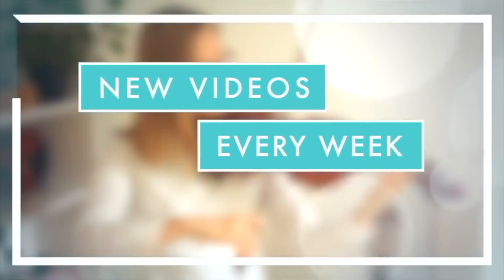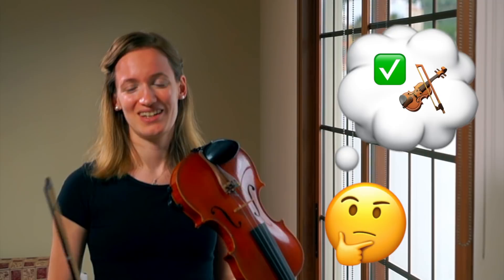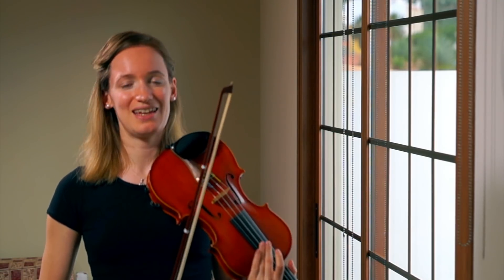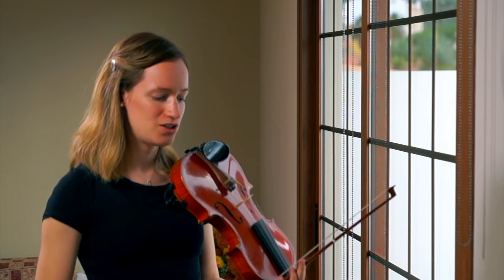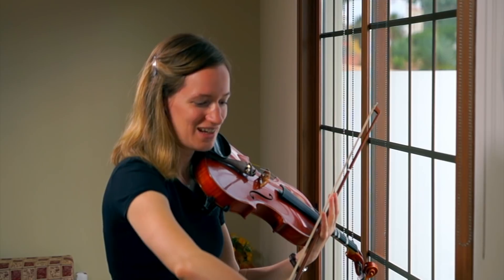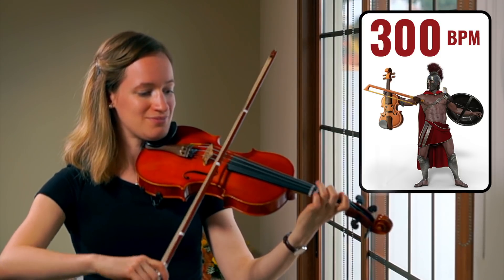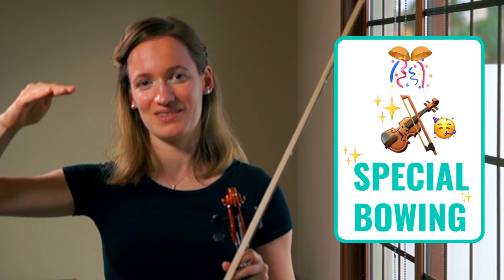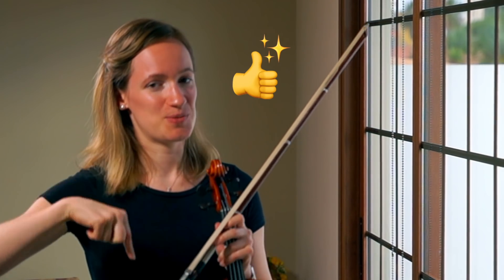How To Use The Metronome To Play Faster | Violin Tutorial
🎶 FREE Sheet Music For A Limited Time 🎶

Hi there! 👋